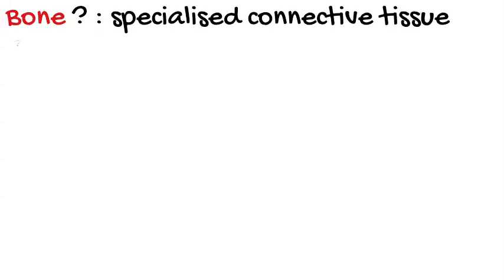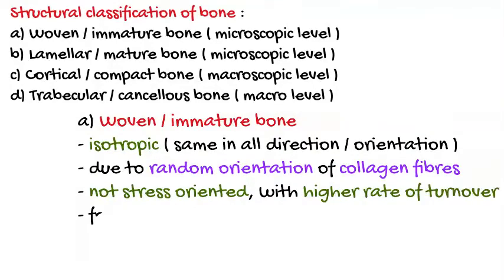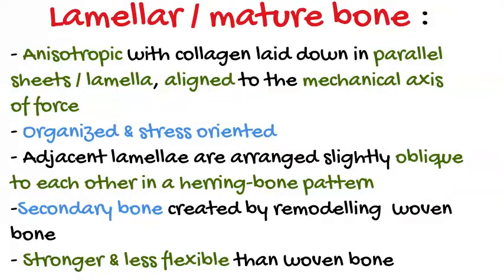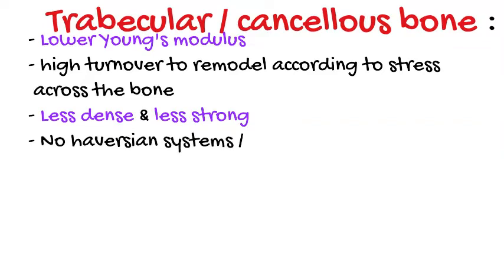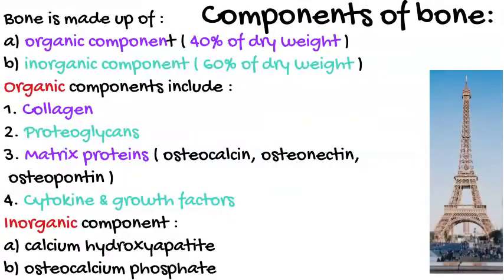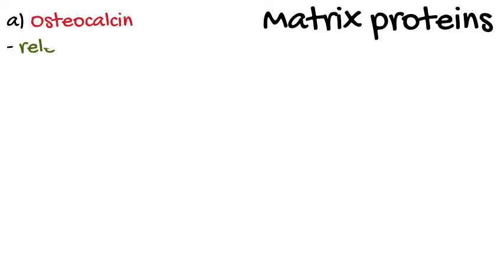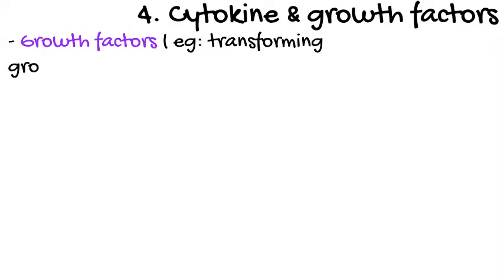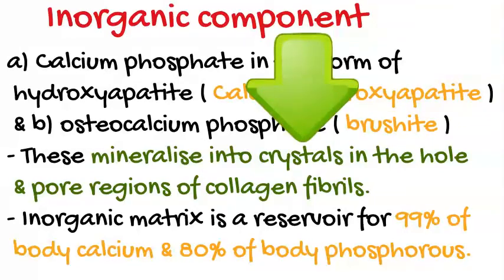Bone matrix and its component, Part 1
I will cover regarding bone & bone function, structural classification of bone
that involved woven/immature bone lamellar/ maturebone, cortical /
compact bone, trabecular / cancellous bone. I will also cover regarding components of bone, that involved organic ( 1. collagen 2. proteoglycans 3. matrix proteins 4. cytokines & growth factor ), inorganic components include : calcium hydroxyapatite and osteocalcium phosphate.